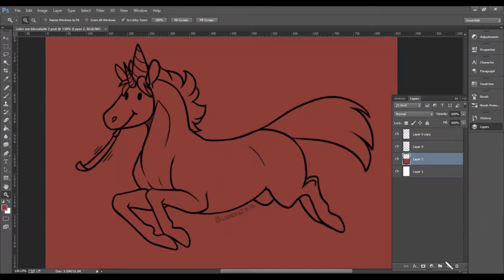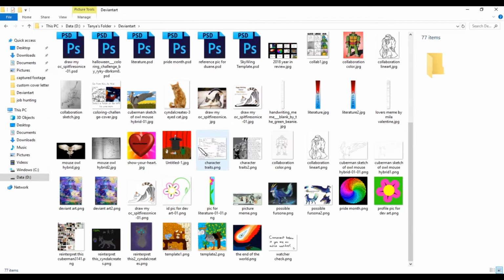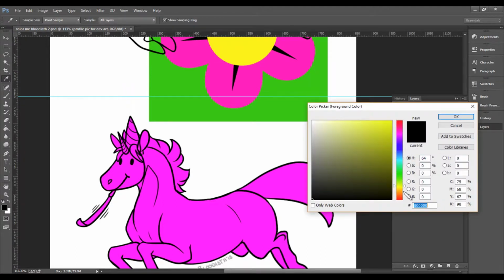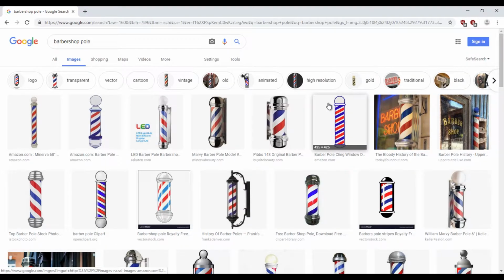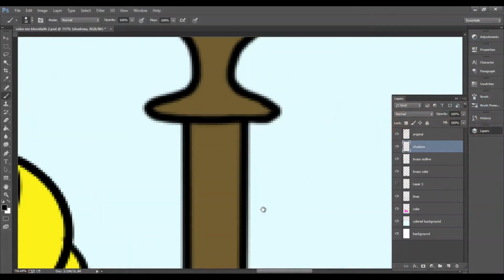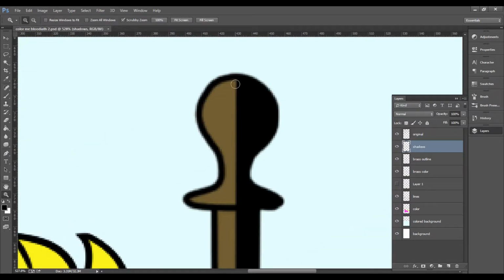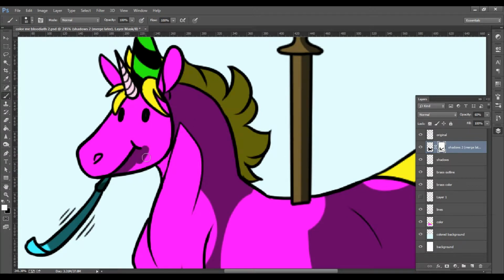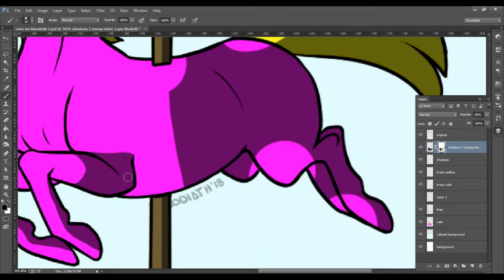Coloring Challenge by Bloodiath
So, here we are less than a week later with another upload. I realize that it is incredibly unrealistic to expect any of you to watch a 54 minute videos on the regular, so here is my attempt at a more bite-sized format.